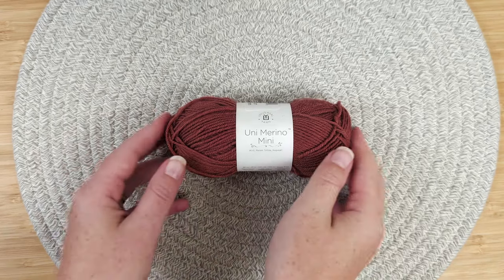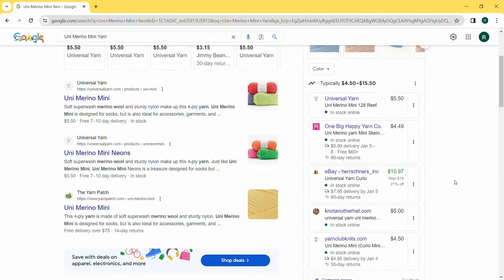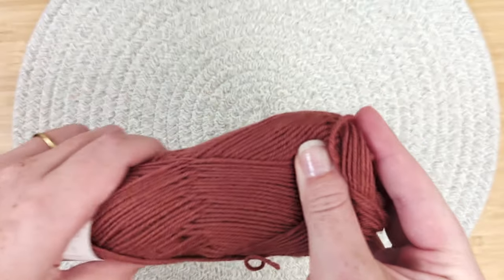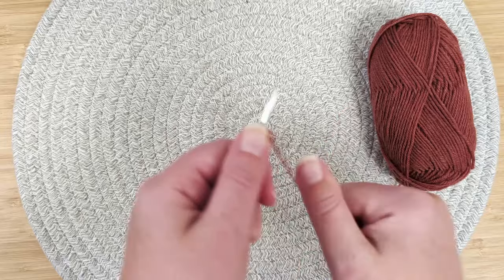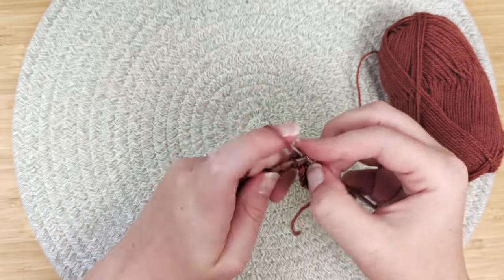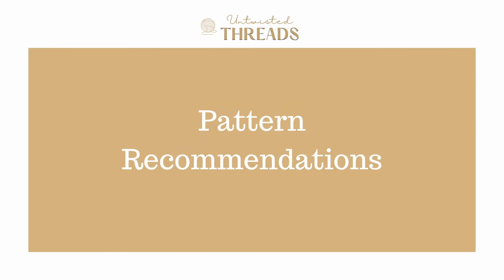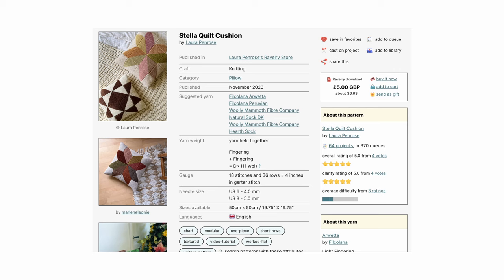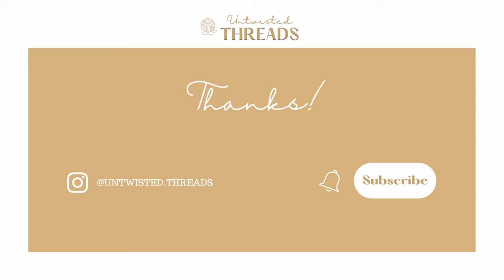Universal Yarns Uni Merino Mini Yarn Review - Untwisted Threads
Is Universal Yarns Uni Merino Mini the best yarn for your next project?

*Patterns Mentioned*
Blooming Lavender Socks by Stone Knits

*Other Links*
Knit Picks Aluminum Interchangeable Needle Set

Birch Wood Yarn Swift

Yarn Ball Winder